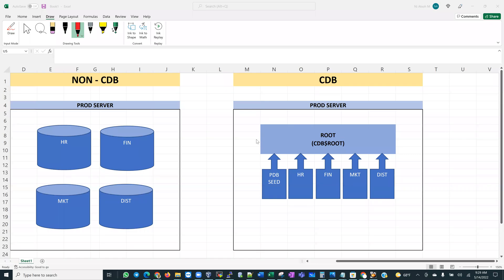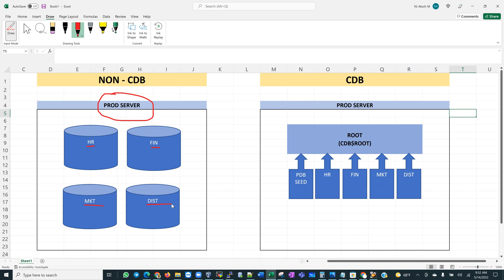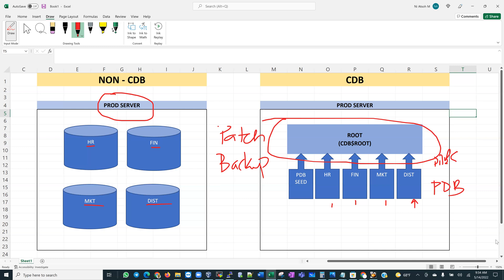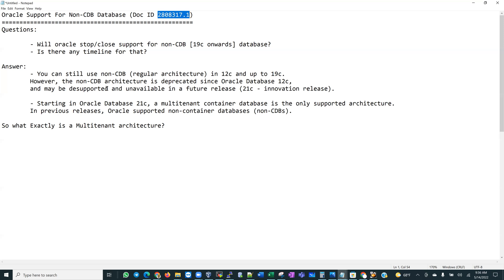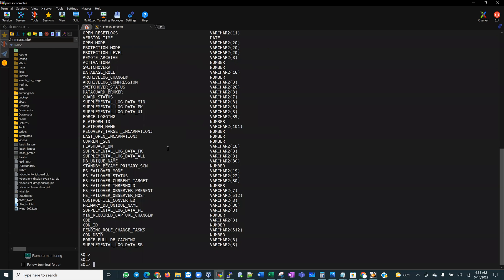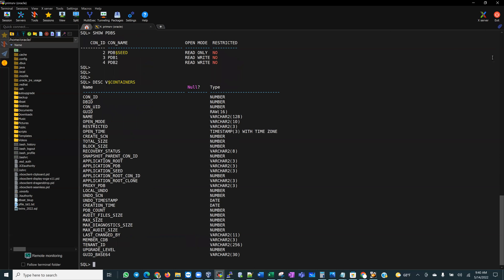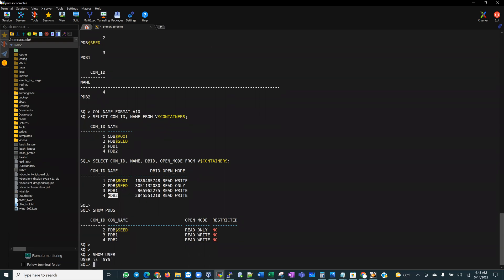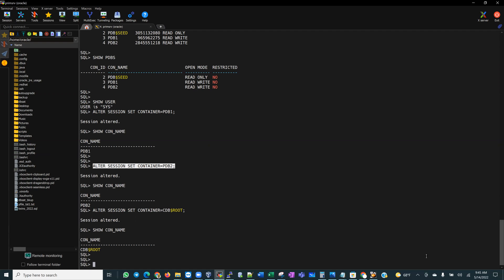Oracle Multitenant Architecture: CDB vs Non CDB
Oracle Multitenant Architecture,  The only supported architecture from Oracle Database 21c
Oracle plans to DeSupport Non-CDB from 21c onward